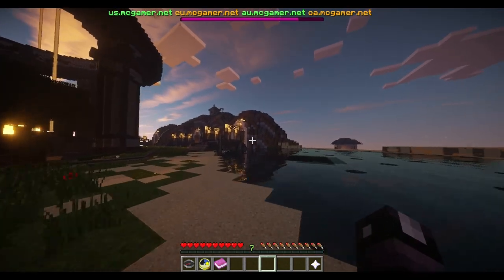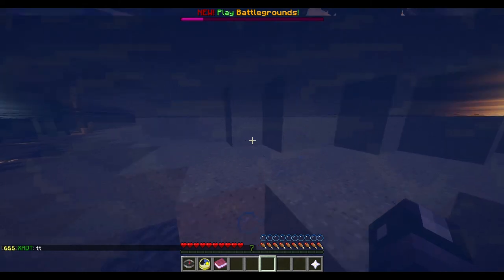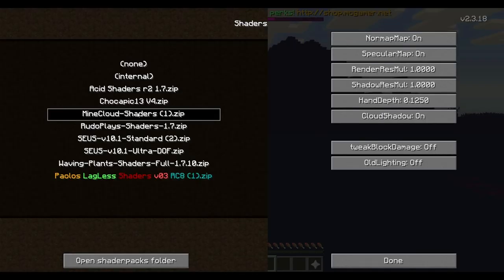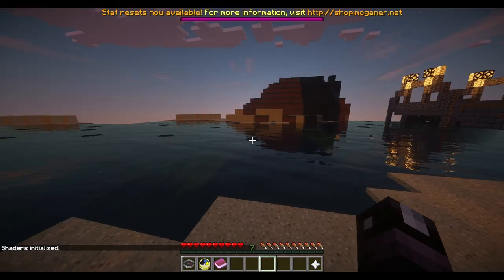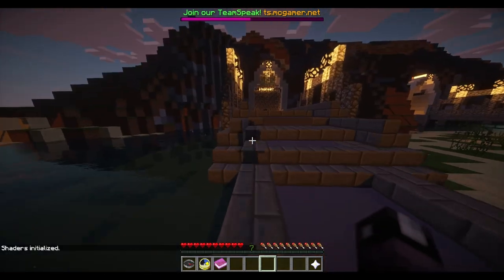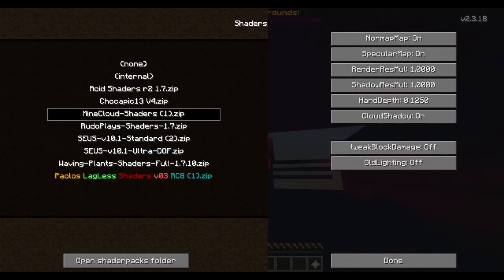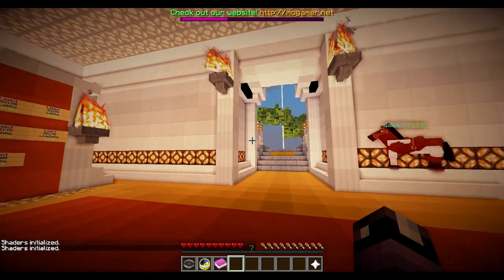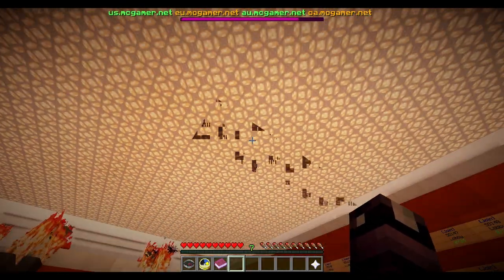Minecraft shaders water and glowstone glitch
Hey there!

Help me out yo!